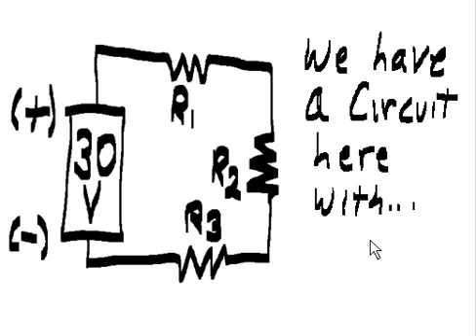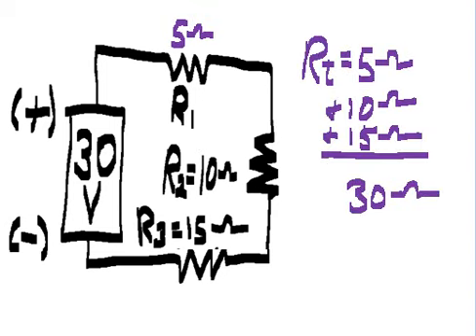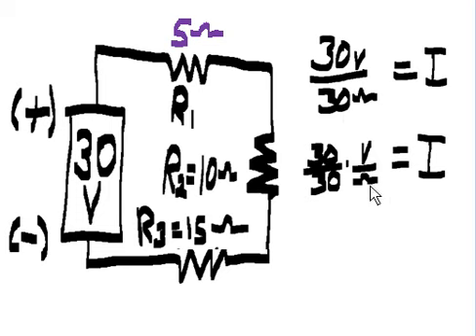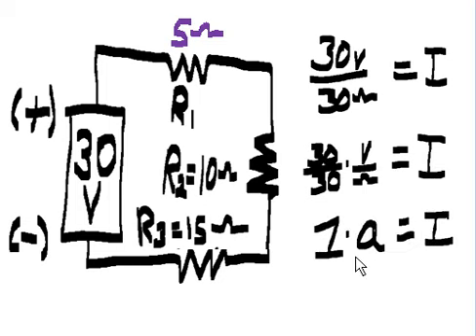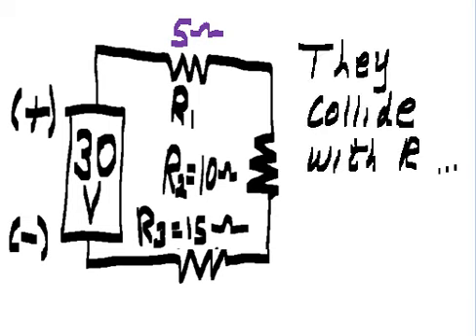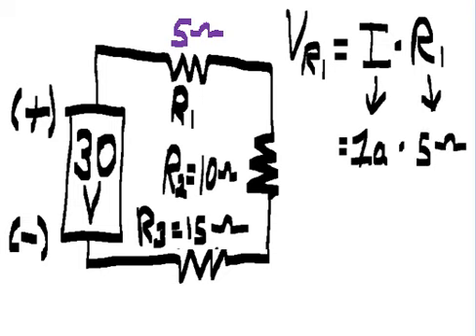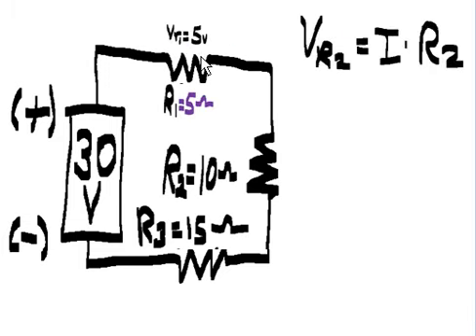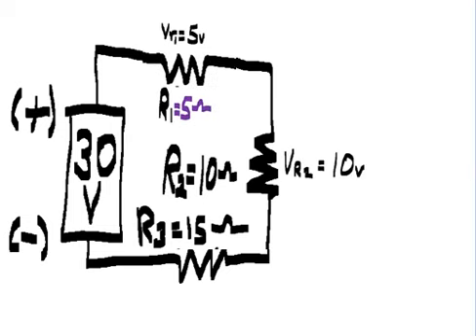Circuit Analysis 007 Voltage Drops Series Circuit